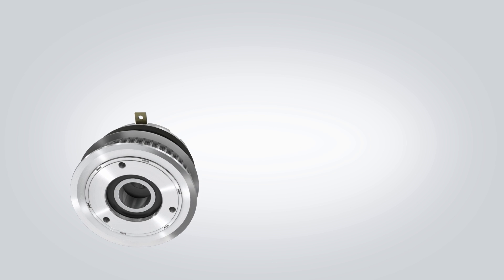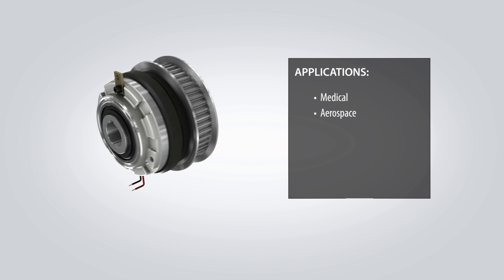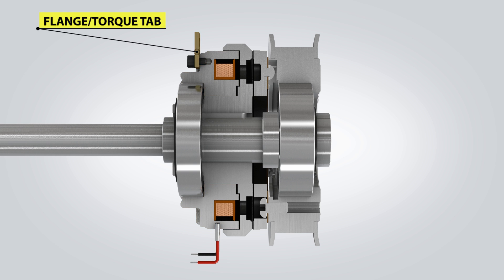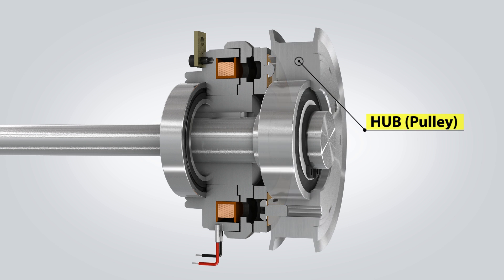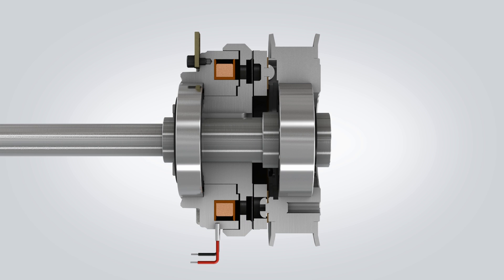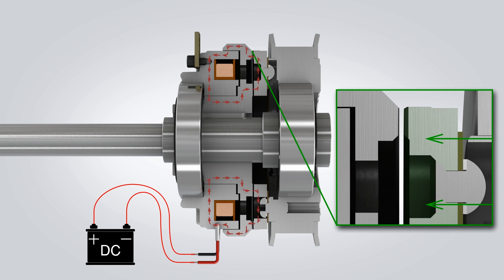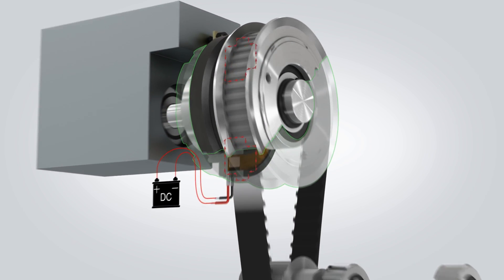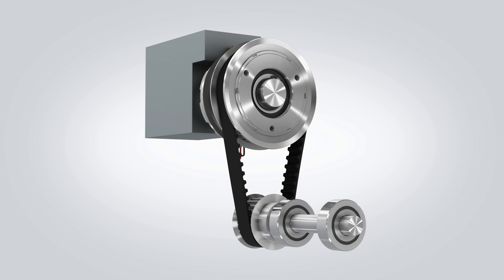Tooth Clutches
KEB's Tooth Clutches provide 3 times the torque in a given size compared to friction clutches.  The clutches are electrically engaged and can be used in both wet and dry operation.  Typical applications include medical machinery and test stands.